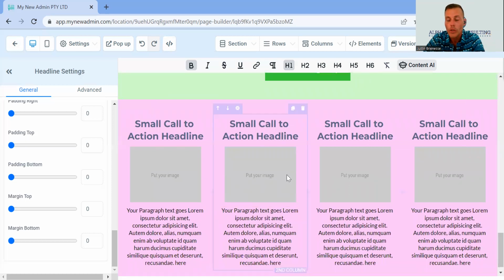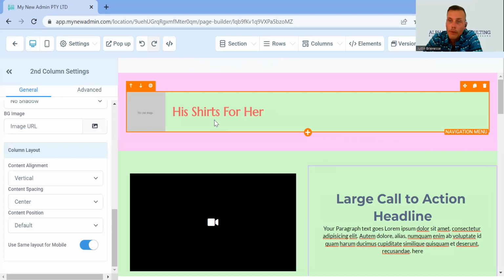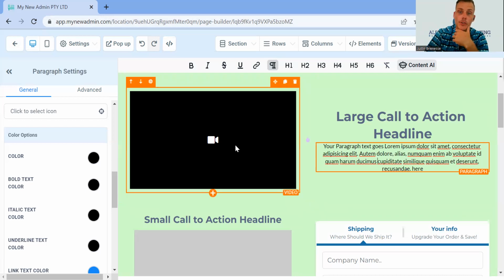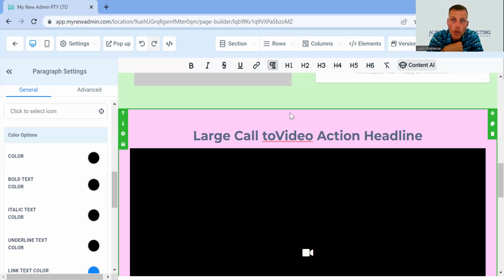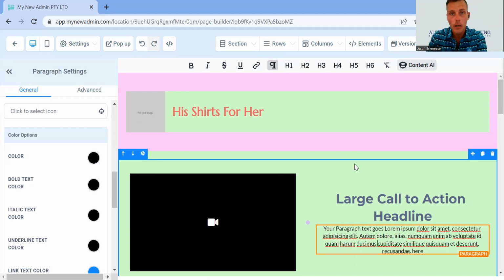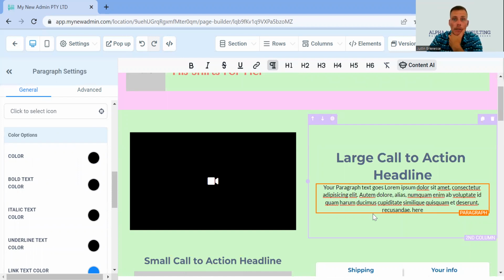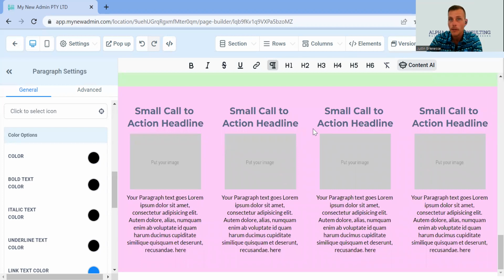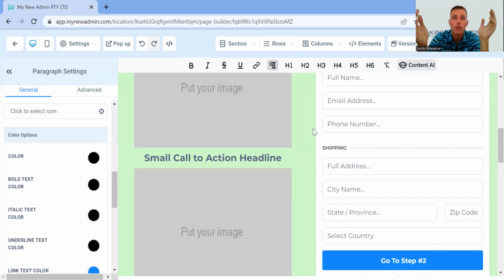An Intro Into Sales Funnels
An in-depth introduction to sales funnels, what I look at in this video is how to structure the first stage of your funnel.